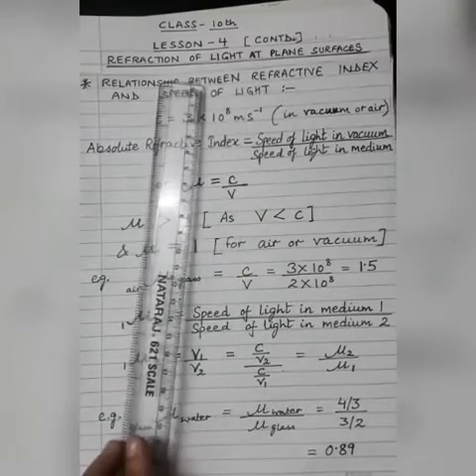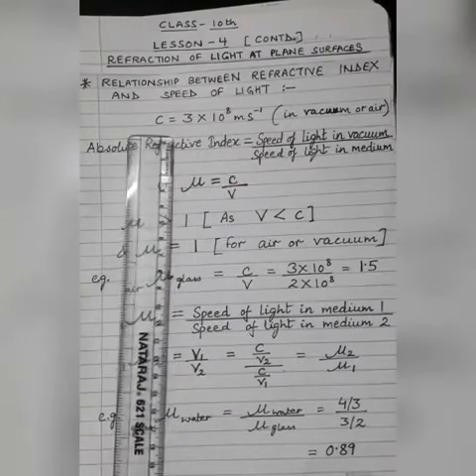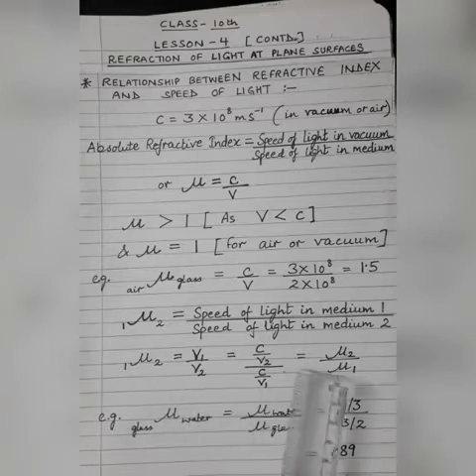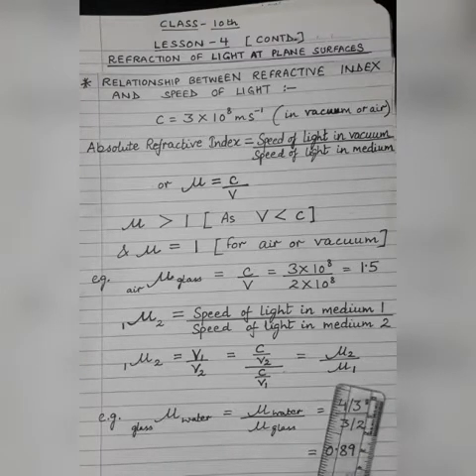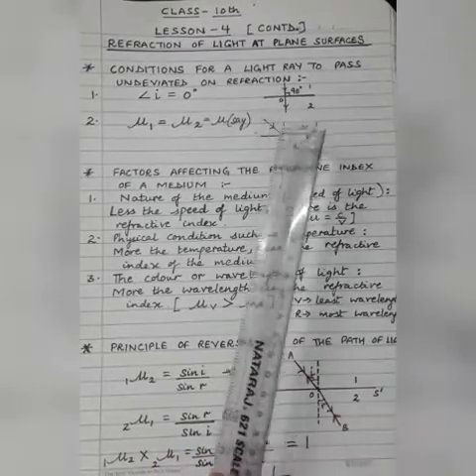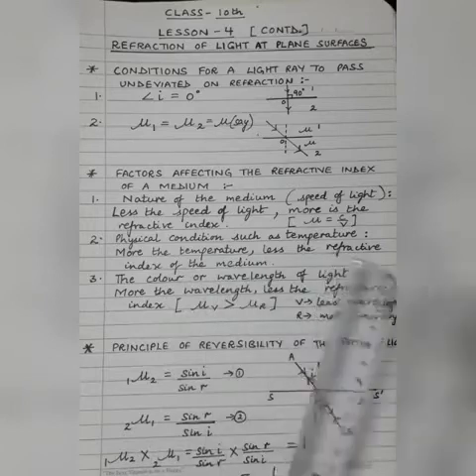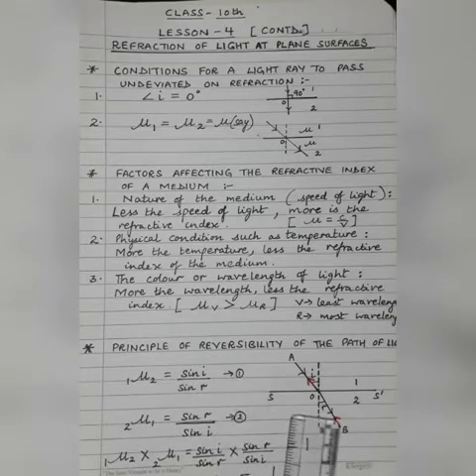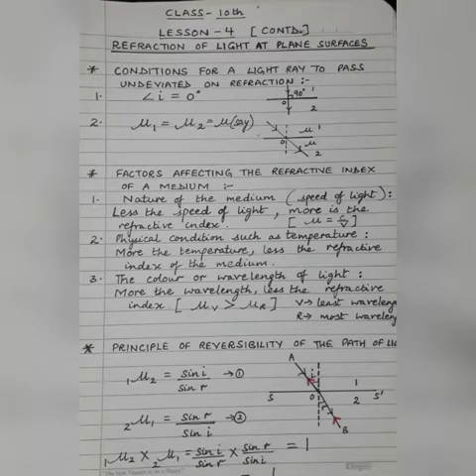CLASS:- X(Tenth) "PHYSICS" CHAPTER - 4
"CONCISE PHYSICS - I.C.S.E." PART - II